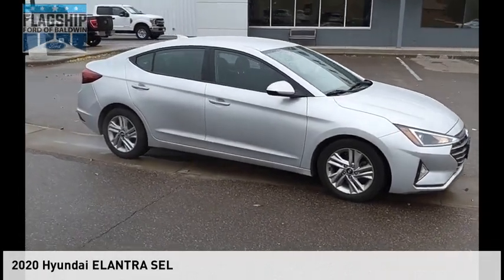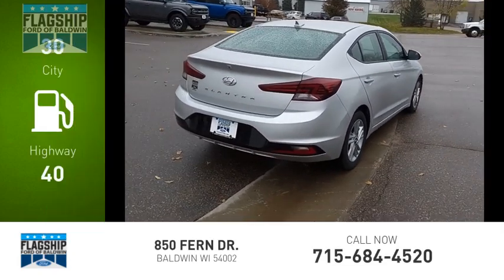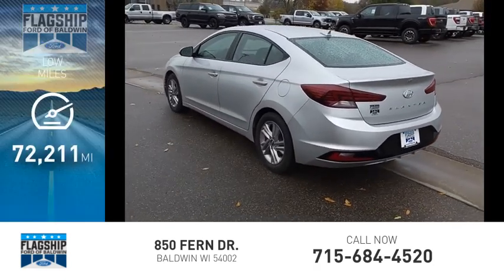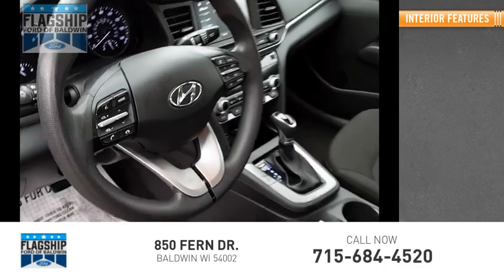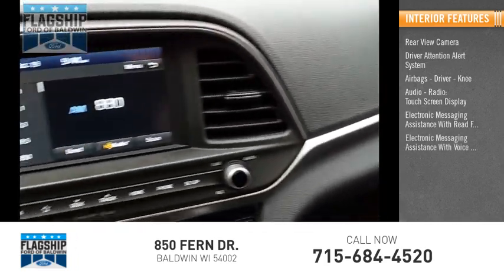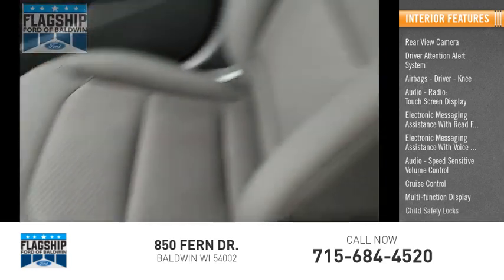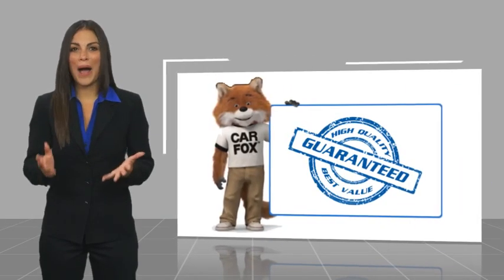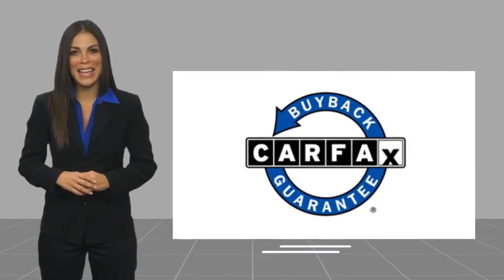2020 Hyundai ELANTRA 91152r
2020 Hyundai ELANTRA SEL

Flagship Ford
850 Fern Dr.